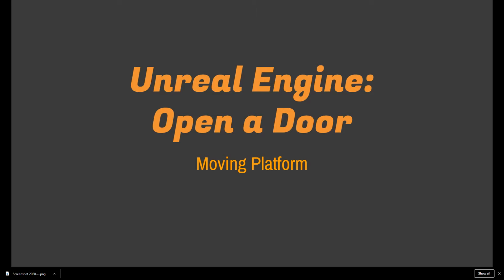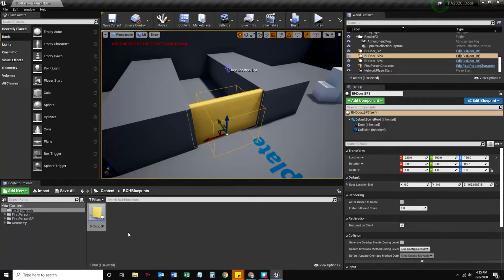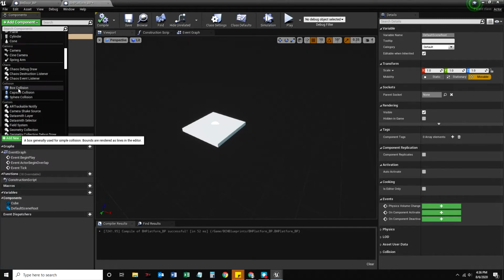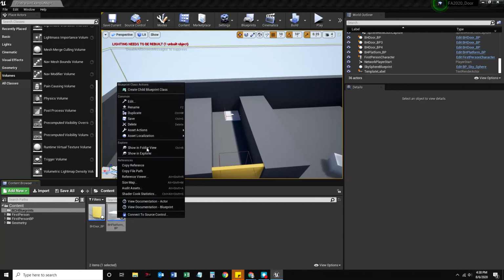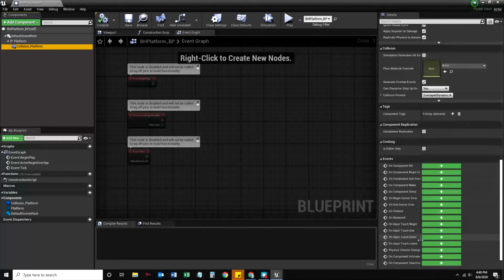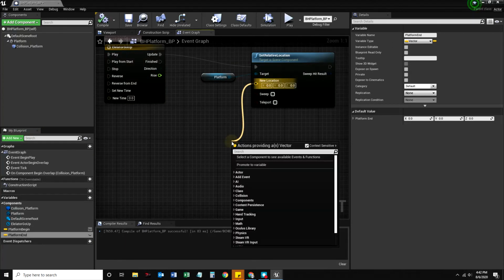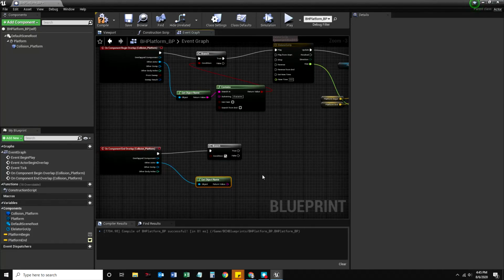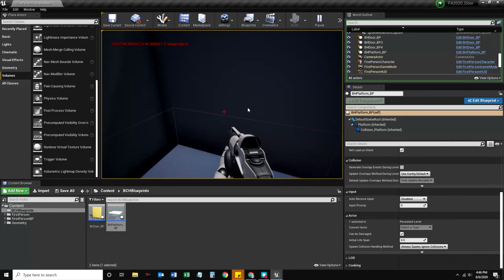Unreal Engine: Move a Door - Moving Platform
In this video I demonstrate how to work with our existing door blueprint, and alter the visual scripting to turn it into a rising platform.